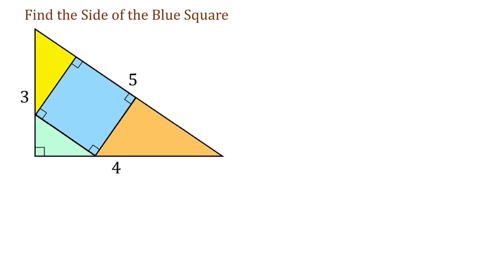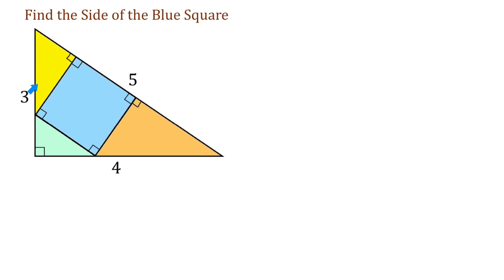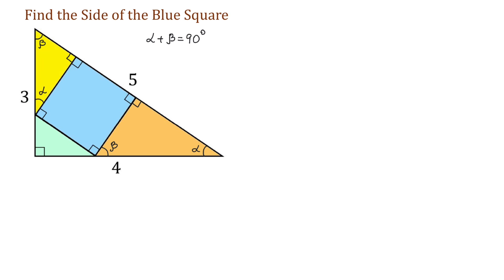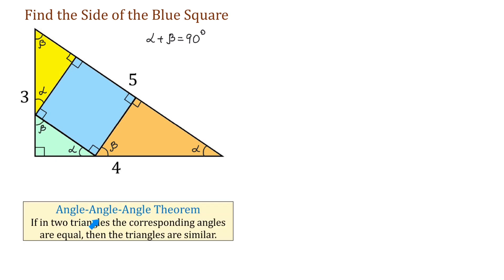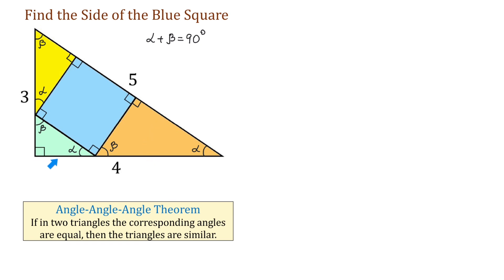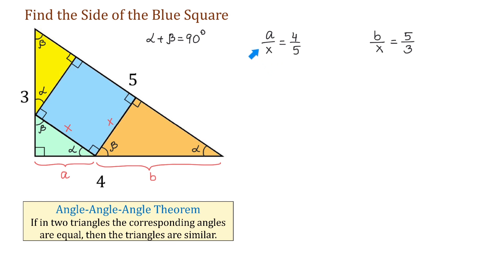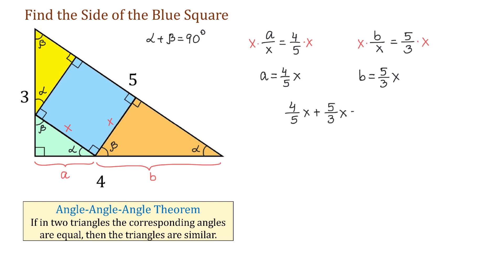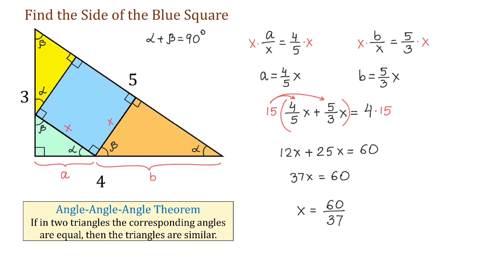Geometry Challenge - Find the Side of the Blue Square.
A square is inscribed in a right triangle. Learn how to use similar triangles to solve the problem.